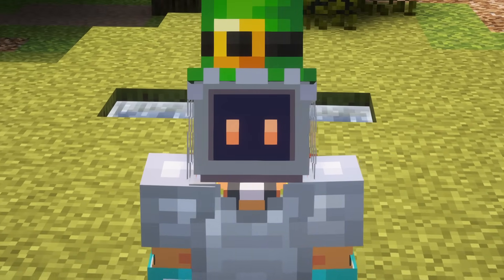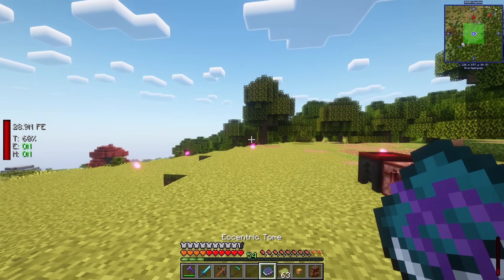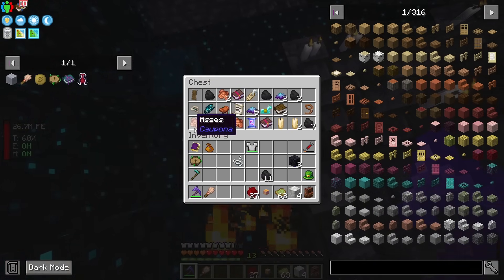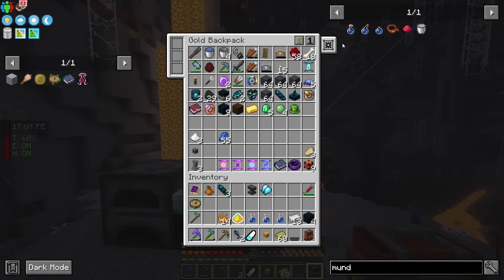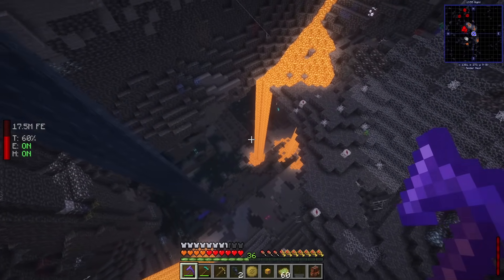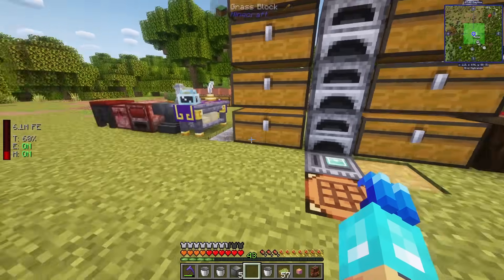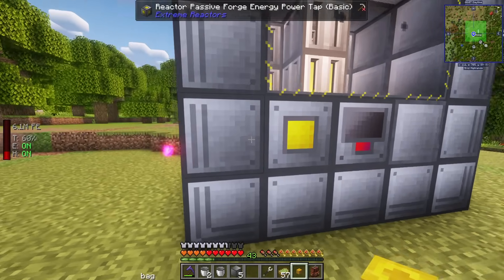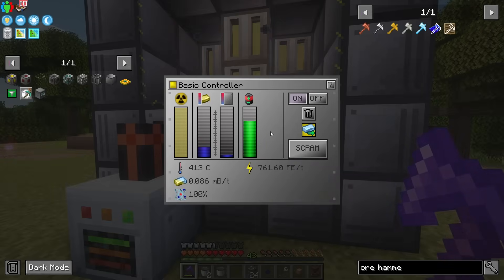All the Mods 9 Modded Insanely Easy Warden Destruction EP3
All the Mods 9 (ATM9) is not just another 1.20.1 modpack – it is a testament to the evolution and diversity of Minecraft modding. With nearly 400 mods, this modpack offers an extensive selection that caters to every type of player. Whether you are interested in enhancing the visuals, exploring new gameplay mechanics, or customizing your world, ATM9 has something for you.

ATM9 covers a wide range of gameplay categories, including exploration, magic, technology, and multiplayer. This diversity ensures that players with different interests can find something to enjoy. Whether you are captivated by mystical elements, fascinated by advanced technology, or seeking cooperative adventures with friends, ATM9 has you covered.

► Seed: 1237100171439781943